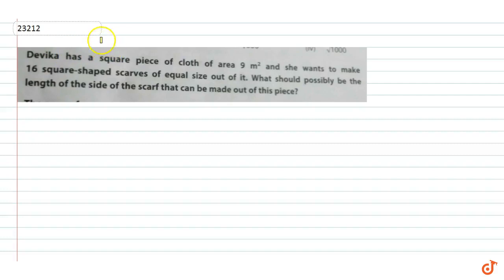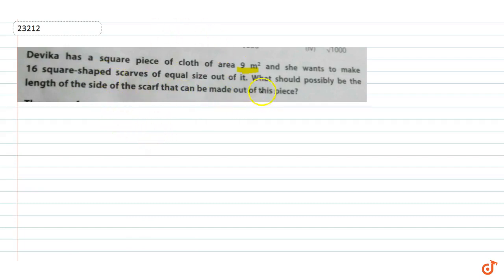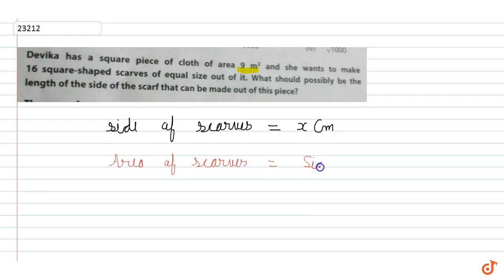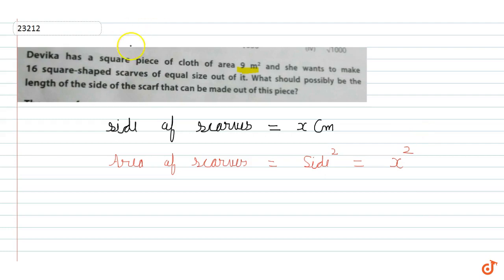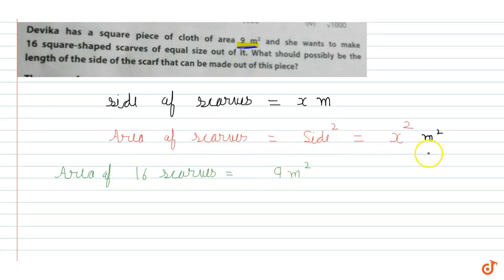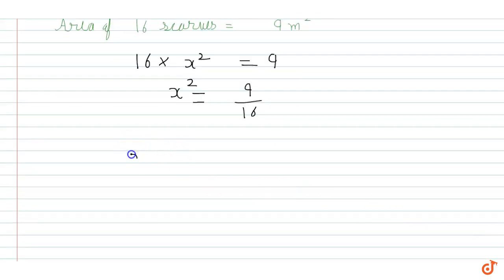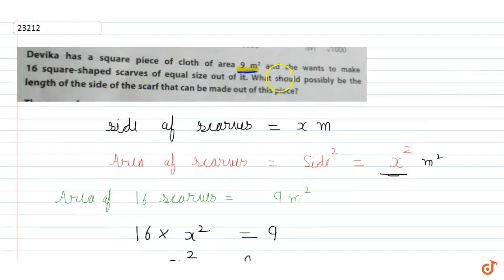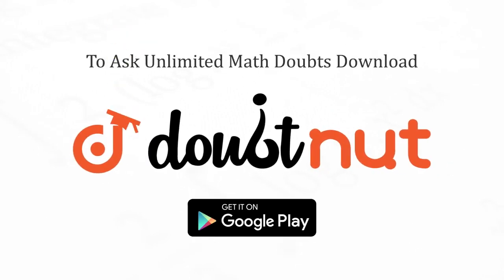The area of a square plot is `800 m^2`.Find the estimated length of the side of the plot.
To ask Unlimited Maths doubts download Doubtnut The area of a square plot is `800 m^2`.Find the estimated length of the side of the plot.